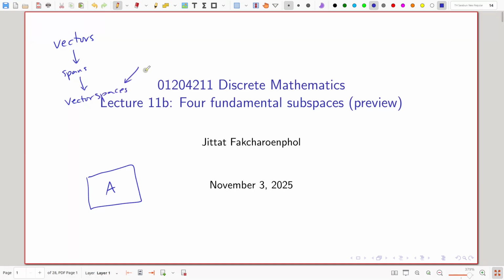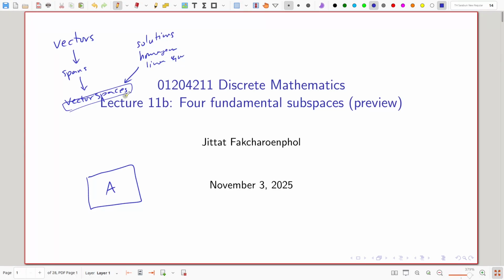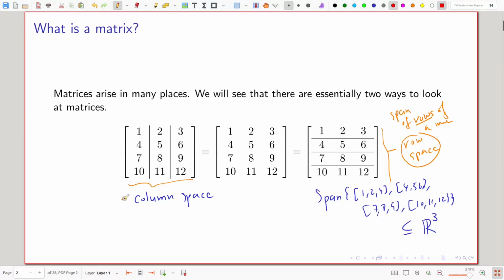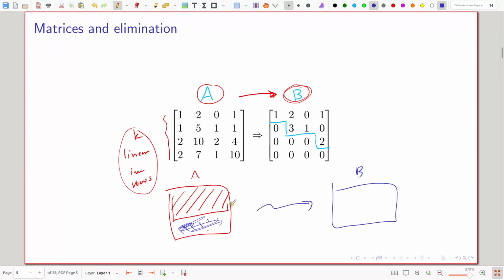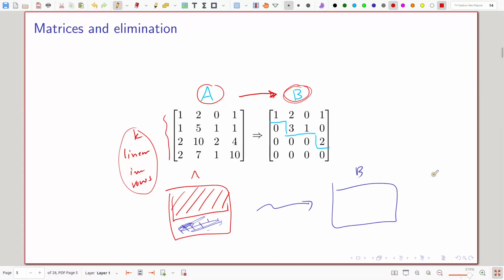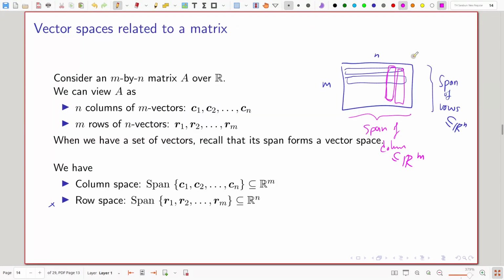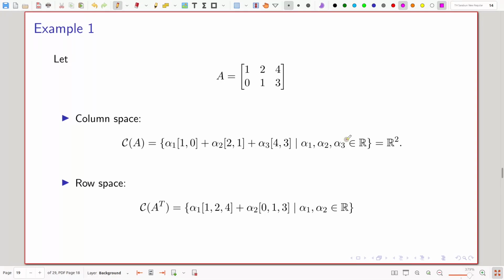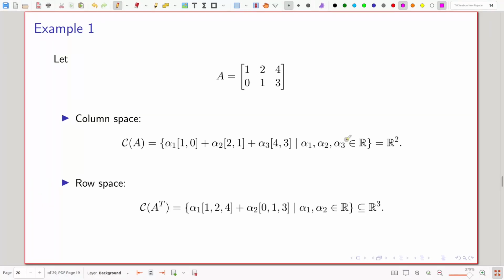DM-LA/2025 - 12-1-2: Row and column spaces